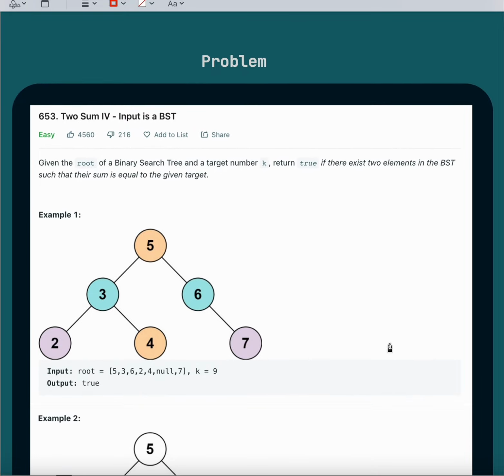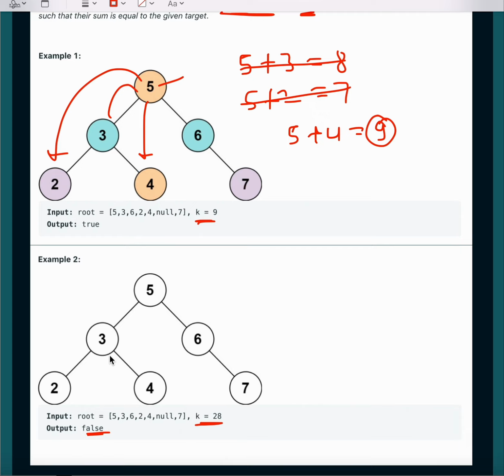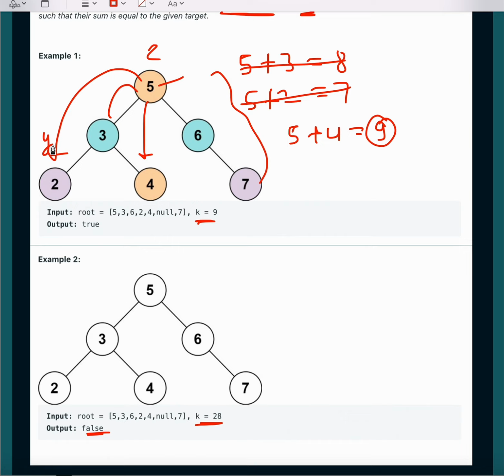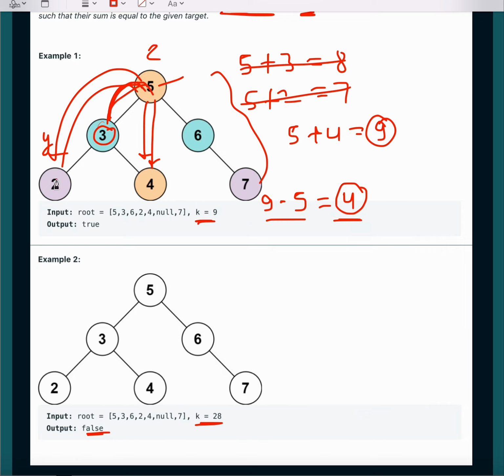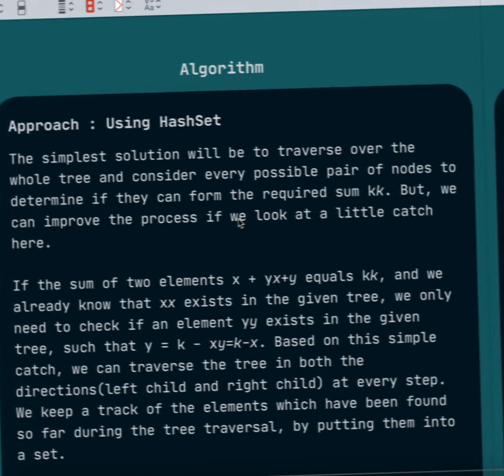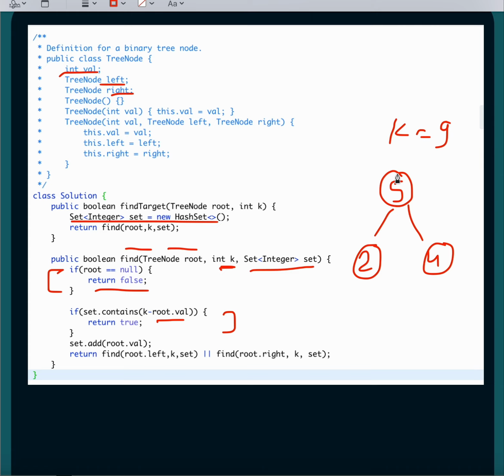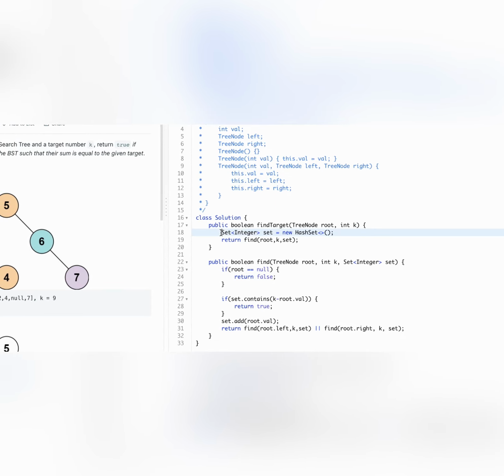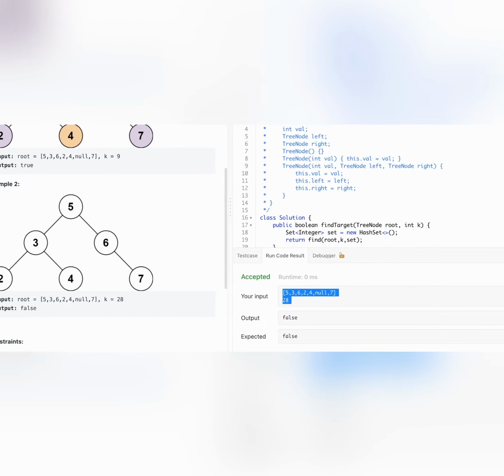653. Two Sum IV - Input is a BST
653. Two Sum IV - Input is a BST